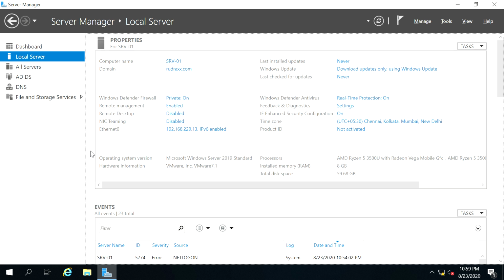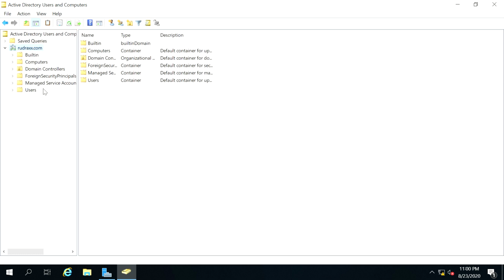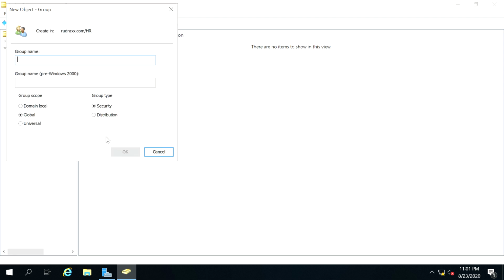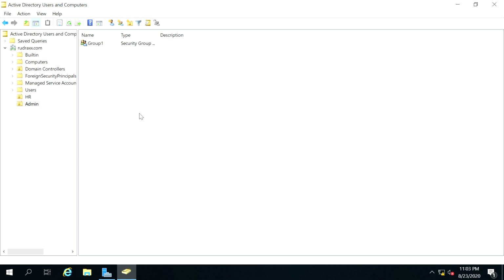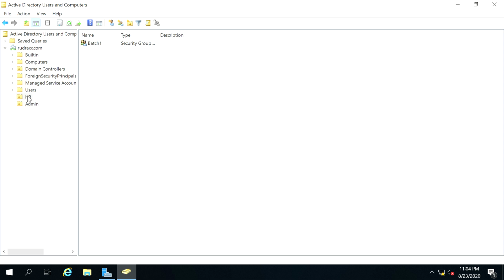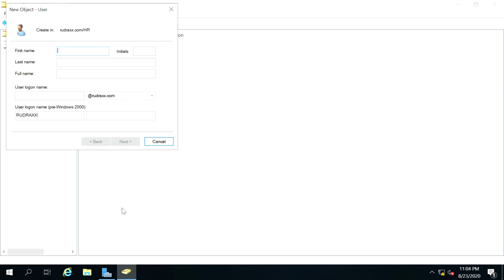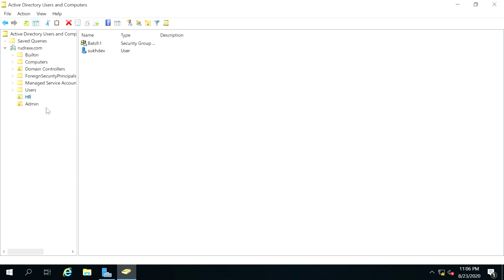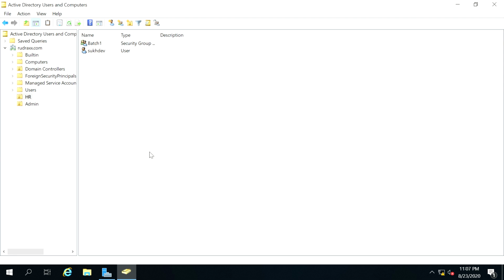How To Create OU, Groups, & Users in Active Directory | Part 3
In this video I have shown How To Create OU, Groups, & Users in Active Directory.